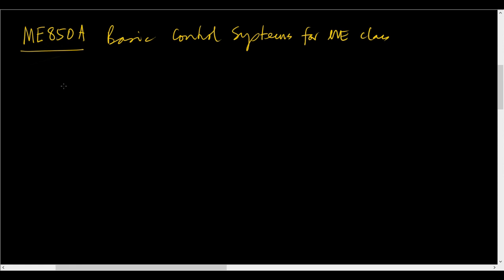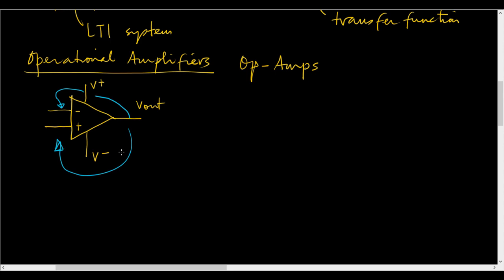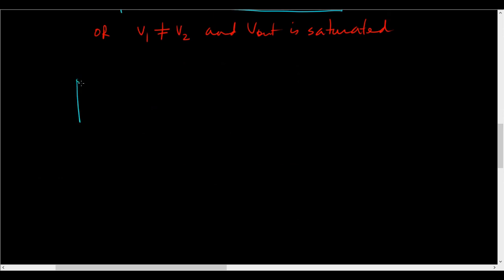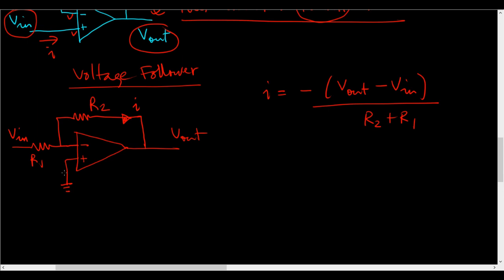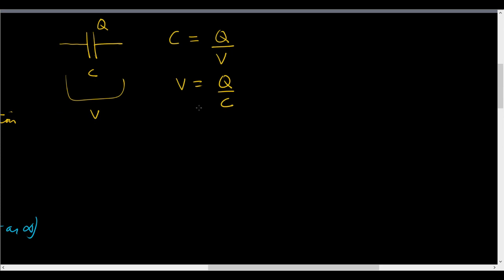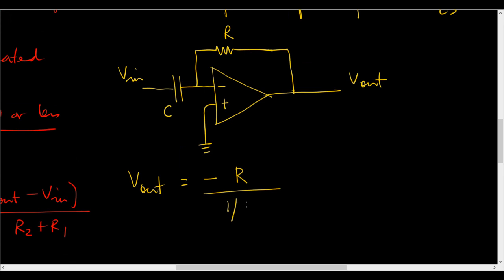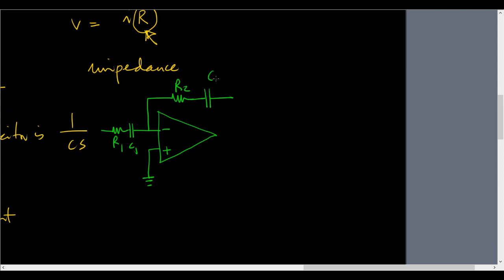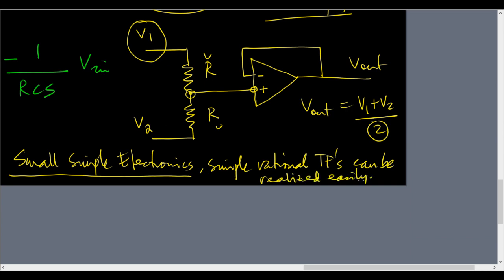Lec1 of Jan 23, 2022